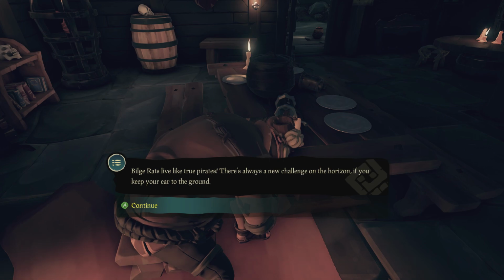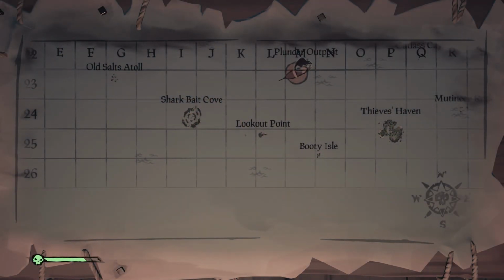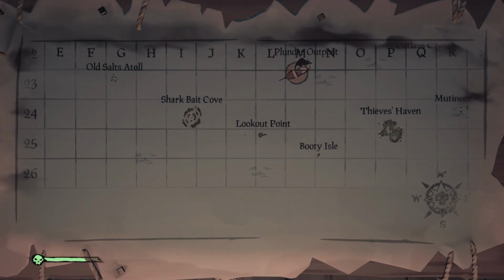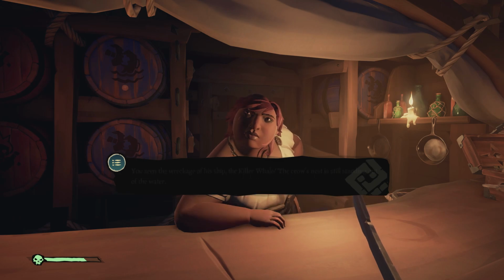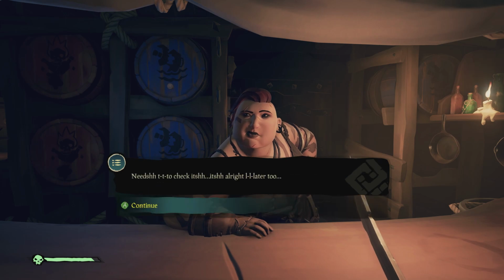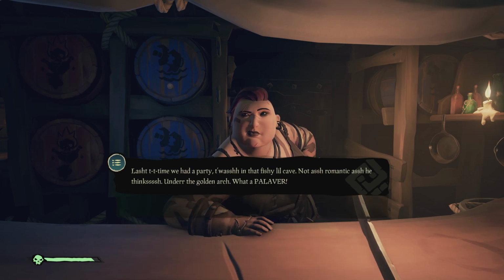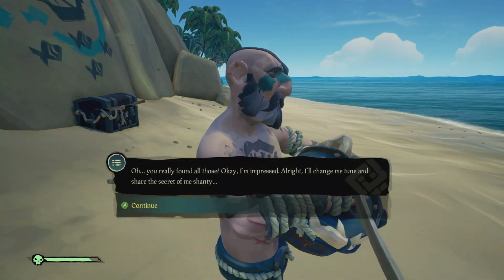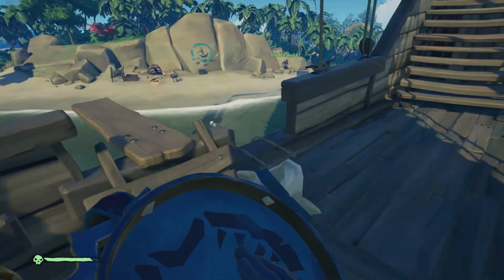Sea Of Thieves - The Hungering Deep Full Walkthrough Guide Complete Quest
Sea of Thieves is a shared-world adventure game (or 'SWAG,' as we’re fond of calling it here in the office). It’s a multiplayer game with crew co-operation at its core, and our ambition is to let players be the kind of pirates they want to be. Whether you’d like to hunt for legendary treasures, sail to the furthest island in the distance or hunt down rival crews, our ambition is to build a game that lets you pursue whichever adventure your salty heart desires